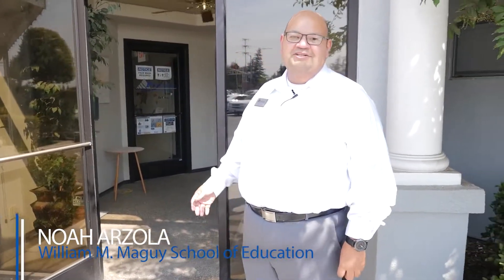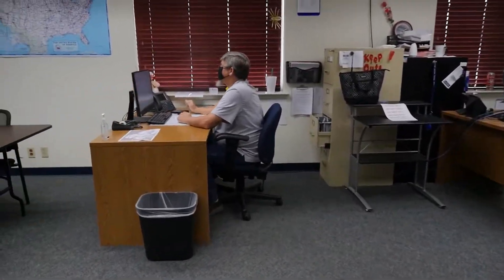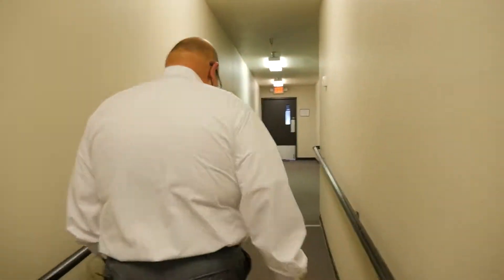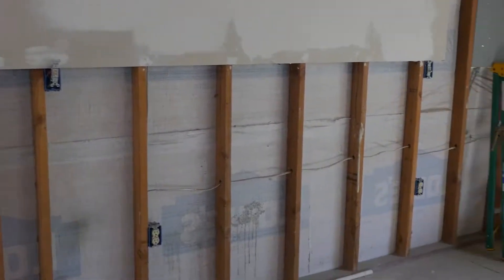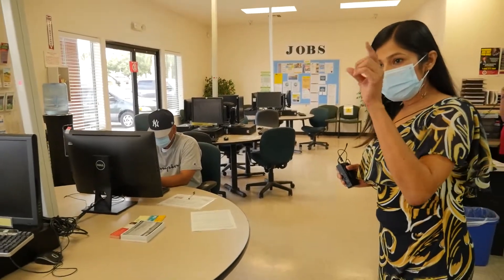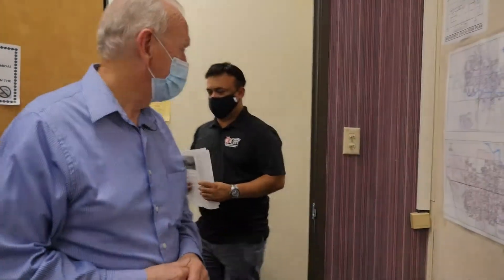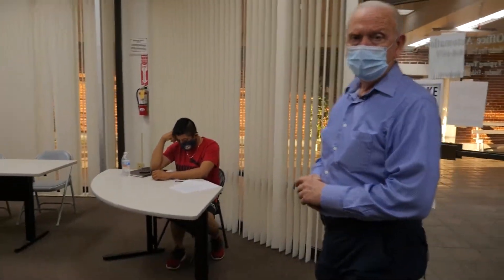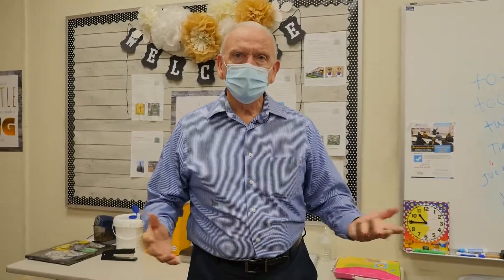WMSE Campus Tour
Take a tour of our William M. Maguy School of Education Visalia campus and off-campus facilities.